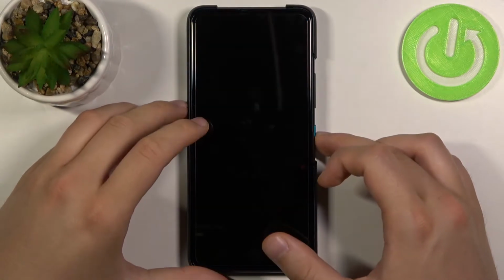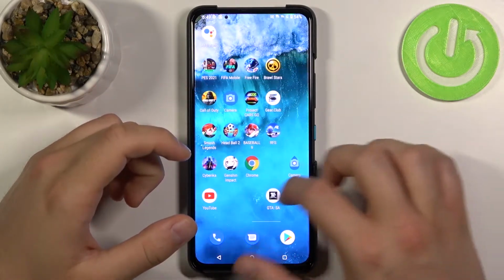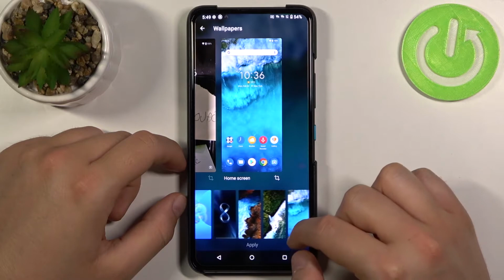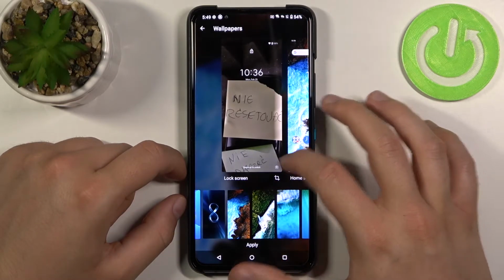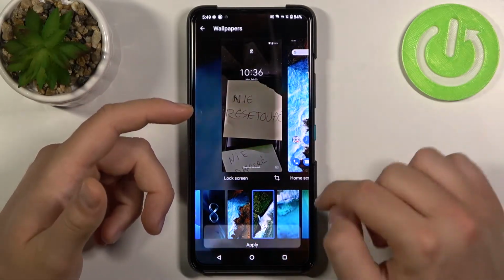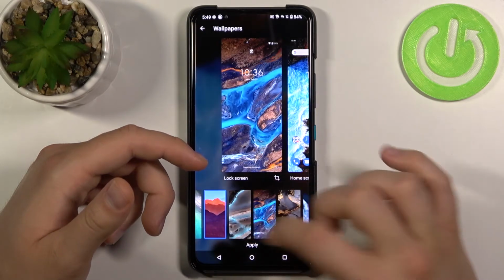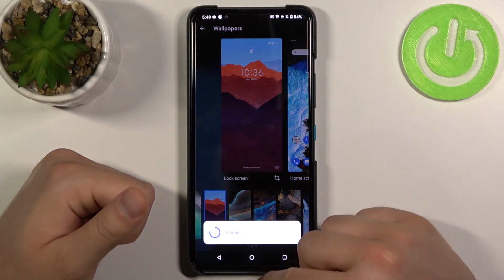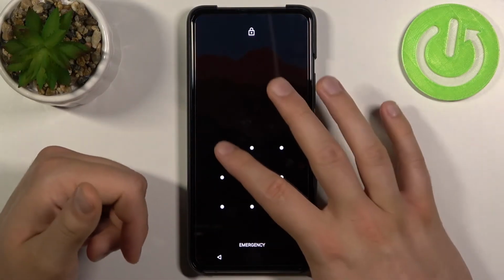How to Change Lock Screen Wallpaper in ASUS ZenFone 8 Flip – Customize Lock Screen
Learn more about ASUS ZenFone 8 Flip
Do you want to customize the lock screen look in your ASUS ZenFone 8 Flip? Here's how! Here's how you can find proper lock screen options and how to use them to successfully set new wallpaper and refresh the look of your lock screen. So, let's follow all shown steps and change your lock screen wallpaper.

How to Set Up lock screen wallpaper in ASUS ZenFone 8 Flip? How to Change lock screen Wallpaper in ASUS ZenFone 8 Flip? How to find a wallpaper gallery in ASUS ZenFone 8 Flip? How to refresh lock screen display in ASUS ZenFone 8 Flip? How to change Lock Screen in ASUS ZenFone 8 Flip?